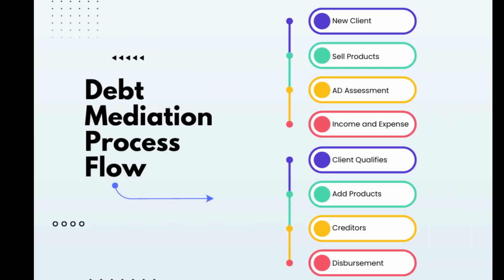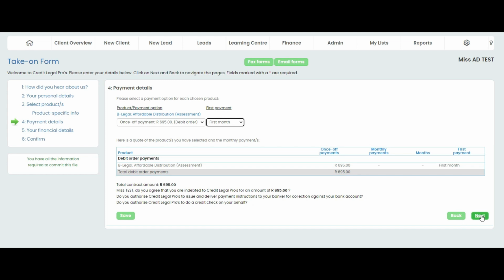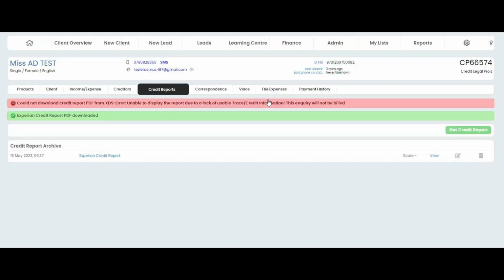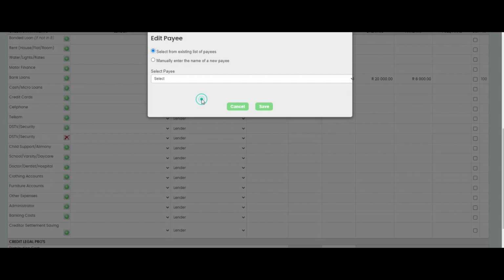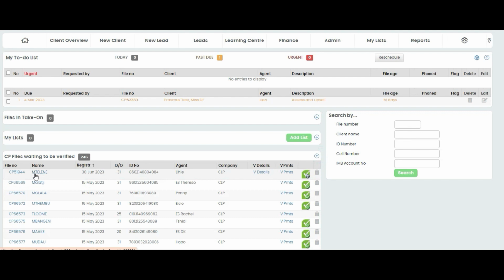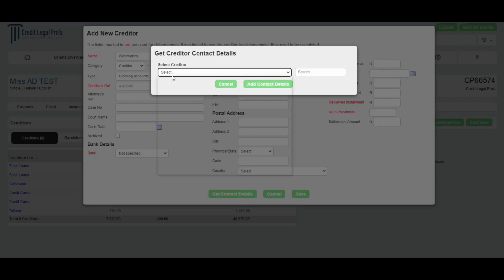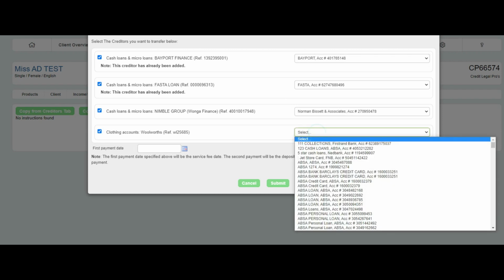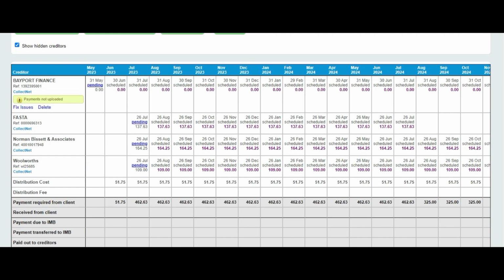Debt Mediation - Affordable Distribution Process Flow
Welcome to our comprehensive step-by-step training guide for debt mediation, also known as affordable distribution, on the powerful Clientflow system. In this video, we walk you through the entire process, equipping you with the knowledge and tools to effectively navigate the world of debt mediation.

Join us as we break down each stage of the debt mediation process, providing detailed explanations and practical tips along the way. From initial setup to successful resolution, this training guide covers it all.